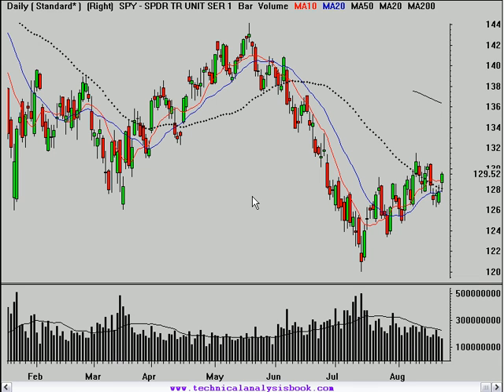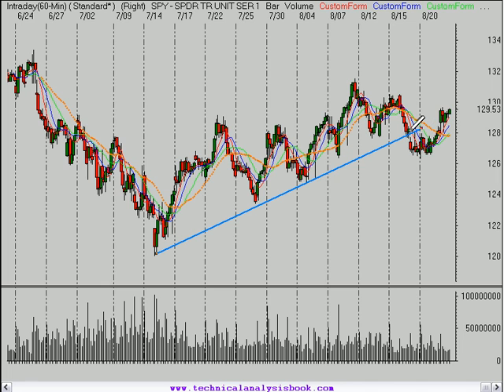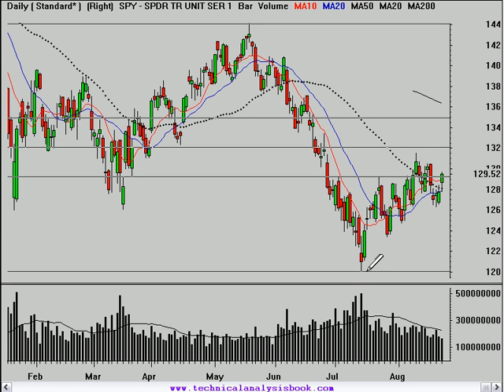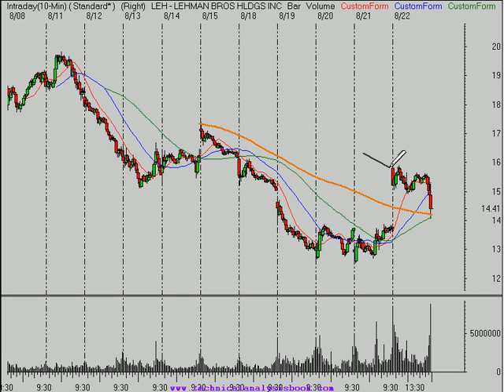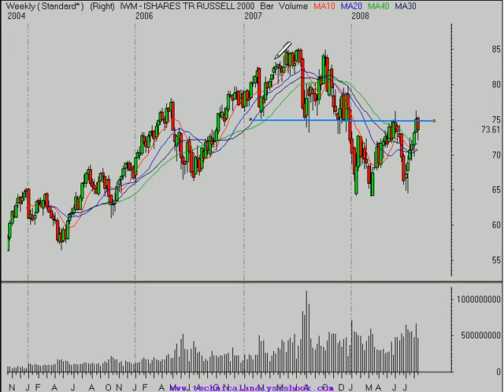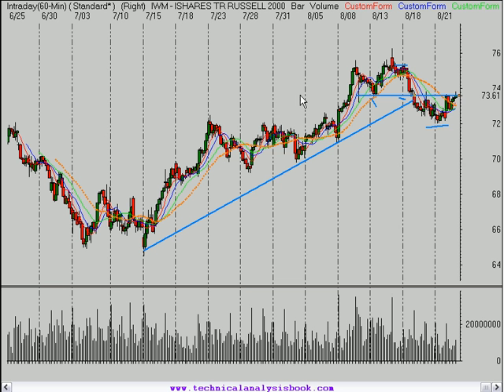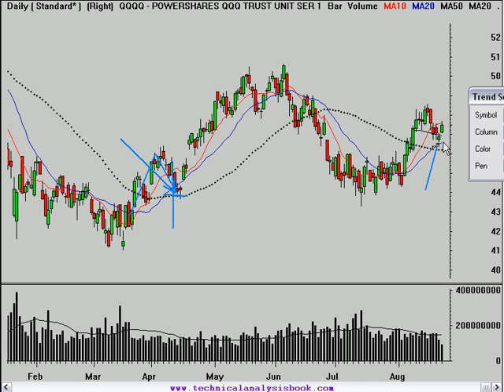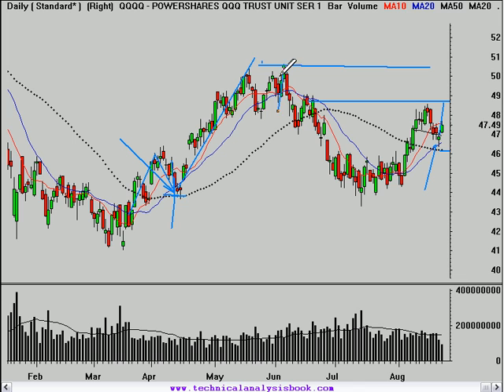Stock Market Video Analysis 8/22/08